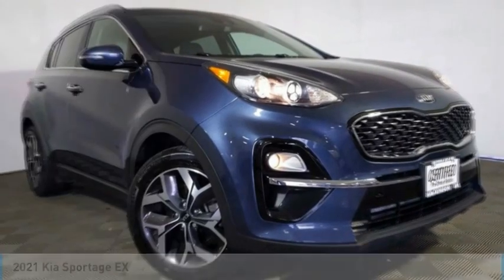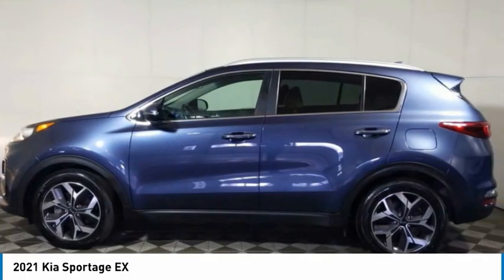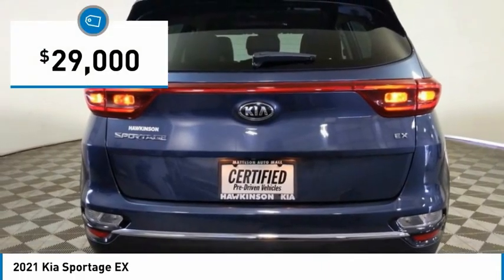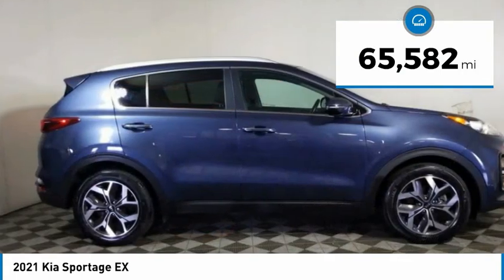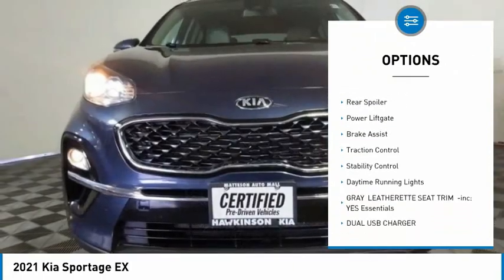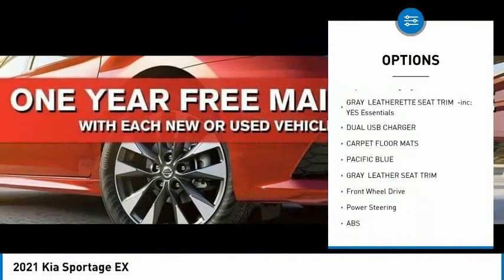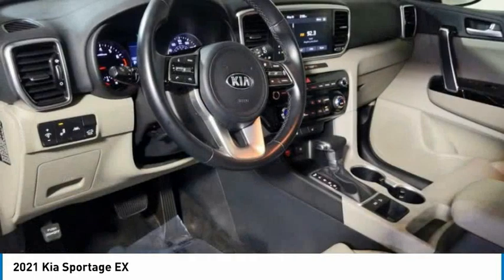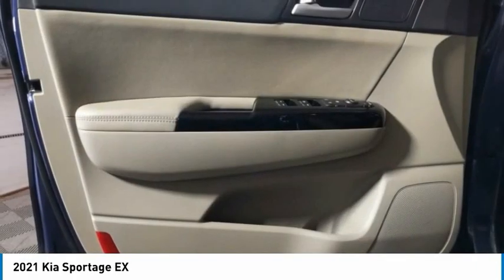2021 Kia Sportage TK11715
2021 Kia Sportage EX

2021 Kia Sportage EX Blue *AUX/IPOD JACK*, **BACKUP CAMERA**, *BLUETOOTH*, *HEATED SEATS*, *LEATHER*, *LOCAL TRADE*, *MULTI ZONE CLIMATE CONTROL*, *ONE OWNER*, *ONE OF A KIND*, *WILL NOT LAST*, *** 1 YEAR MAINTENANCE INCLUDED ***, *** CERTIFIED ***. 23/30 City/Highway MPGHawkinson Certified!! Sportage! All of Pre-Owned Vehicles come with a complimentary 1 year of oil changes and Tire rotations Hi, this is Greg Freeman. I personally acquired this vehicle myself. I only buy the nicest pre-driven vehicles. Manufacturer Bumper to Bumper Warranty is good until 60,000 miles & this Hawkinson Certified Vehicle will also have up to 100,000 miles of Manufacturer Powertrain Coverage! I make sure all of my pre-driven vehicles pass our 150pt Plus Inspection and the details are available for you to read. If my mechanic says that the vehicle needs tires or brakes, for example, then that's what the vehicle gets. Most dealers won't do this! Our reputation is for low pricing and a hassle free buying experience. The Hawkinson's treat their employees and customers with dignity and respect. There is always a Hawkinson in the showroom to say hello and greet you! I hope to meet you soon. PLEASE call and allow our Internet Department to explain the Hawkinson Way. Our way, is considerate of your time, knowledgeable of our products and both a hassle-free and no pressure experience! In order to receive the Hawkinson online pricing customer(s) must apply for financing through Hawkinson Auto Group. Hawkinson Certified Pre-Owned means you not only get the reassurance of up to a 7yr/100,000 mile Warranty, but also a 167-point comprehensive inspection, 24/7 roadside assistance, trip-interruption services, and a complete CARFAX vehicle history report. Price does not include Hawkinson Protection Package or outside financing or Cash $995 Fee, or taxes, tags or dealer fees. Friends Helping Friends!Awards:* JD Power Initial Quality Study (IQS)Hawkinson Kia-Nissan has over 500 Google Reviews! Hawkinson Kia-Nissan is located in the Matteson Auto Mall. Easy access right off of I-57 & Rt. 30 At Hawkinson Nissan-Kia, we promise to roll the red carpet out for you!